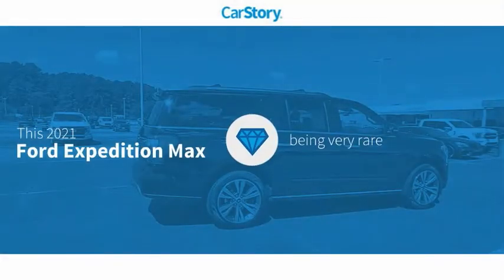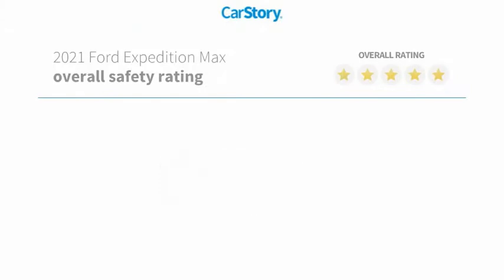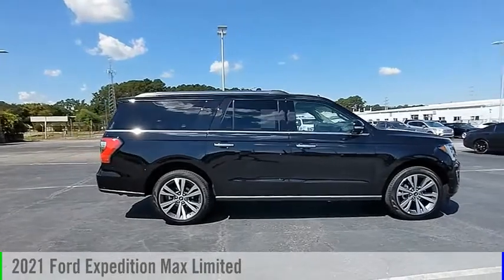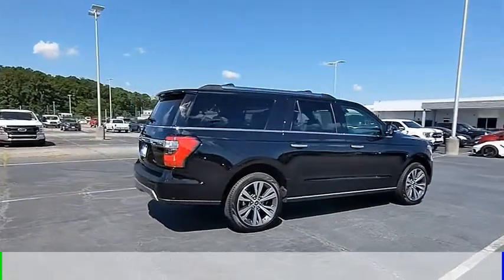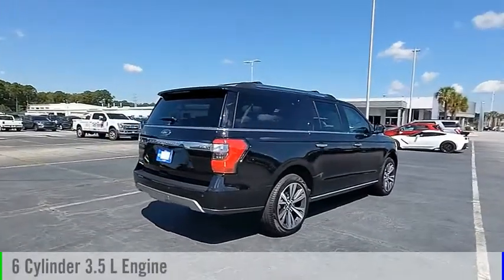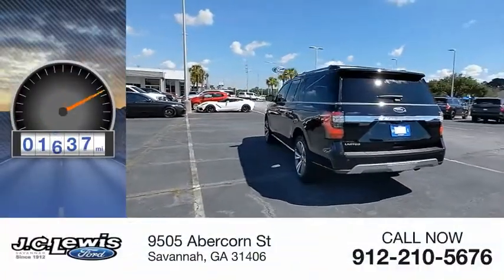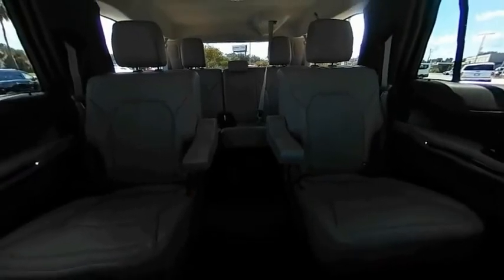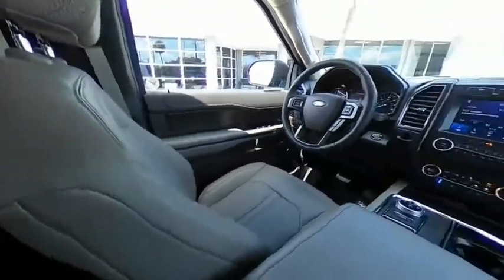2021 Ford Expedition Max EX1072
2021 Ford Expedition Max Limited

Skip the dealership! WE DELIVER!!! Pick out the vehicle you want, call us or reserve online! We can complete all paperwork electronically and deliver your new vehicle to your door. It's that easy!Agate Black Metallic 2021 Ford Expedition Max Limited RWD 10-Speed Automatic EcoBoost 3.5L V6 GTDi DOHC 24V Twin Turbocharged